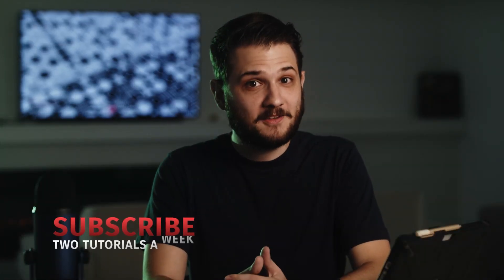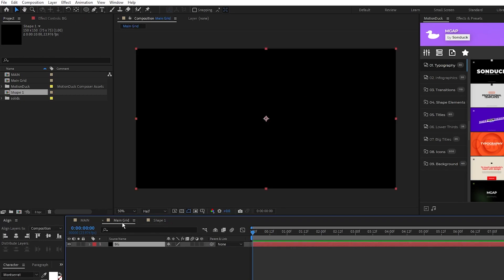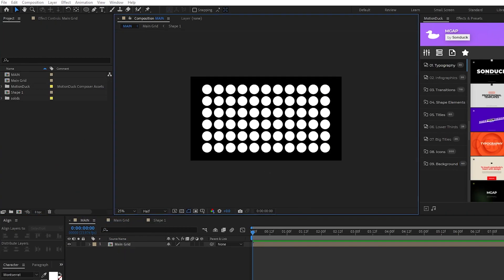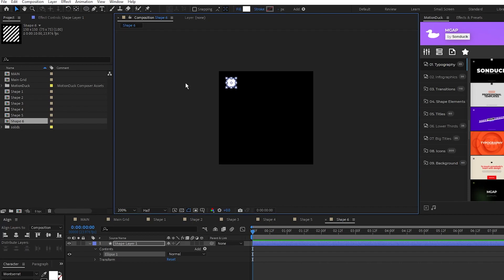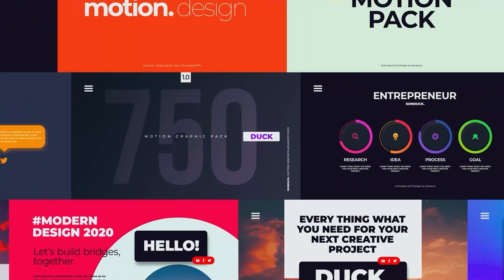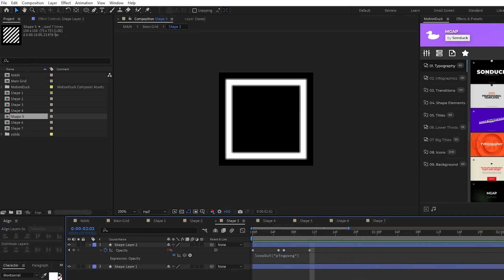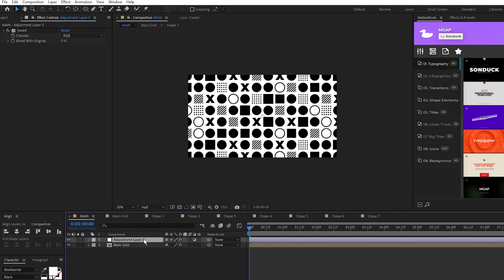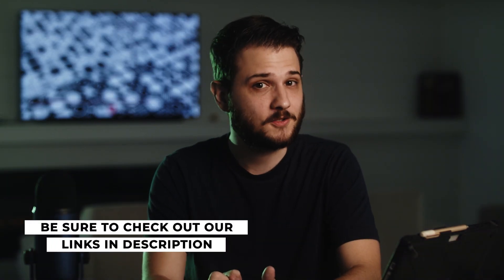Create THIS Infinite Grid with Shape Motion Graphics in After Effects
12,000+ AE & PR Templates - In this tutorial learn how to create a repeatable shape grid motion graphic in After Effects. Use any shape animation and easily set it up for loopable design.

Timecode:
0:00 Intro - Smash that like button please!
0:25 Grid Setup
3:04 Shape Techniques + Change Shapes
5:37 12,000+ Templates
6:05 Shape Animation
7:35 Creative Effects
9:51 Outro - Please Subscribe for More!